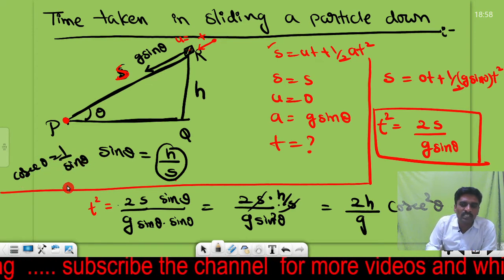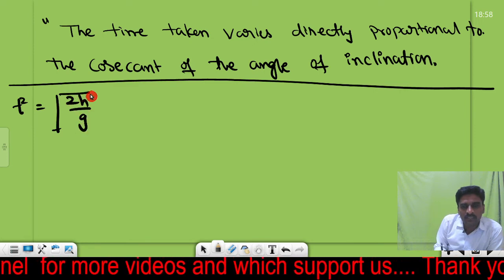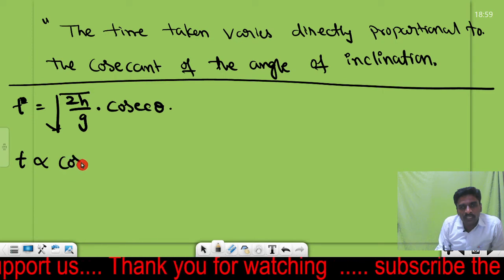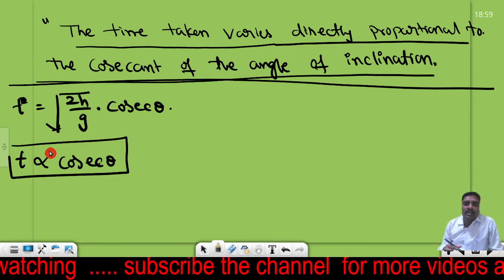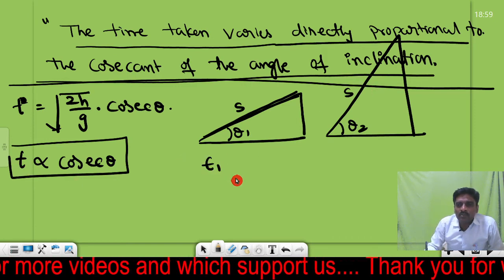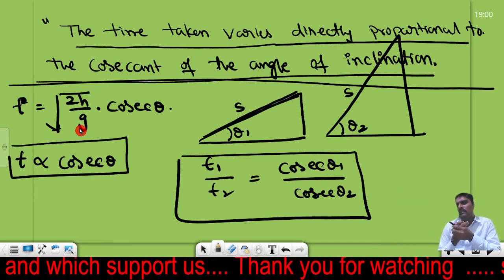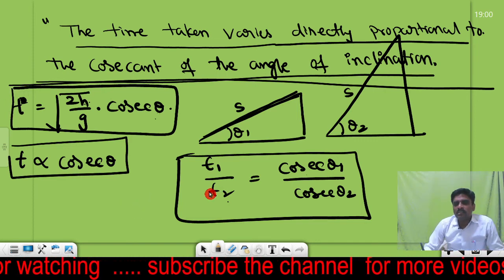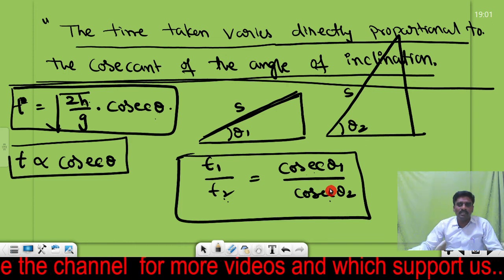Time taken by a body for sliding on inclined plane